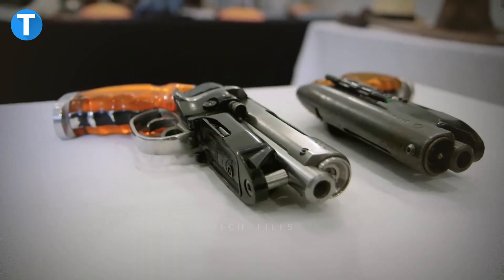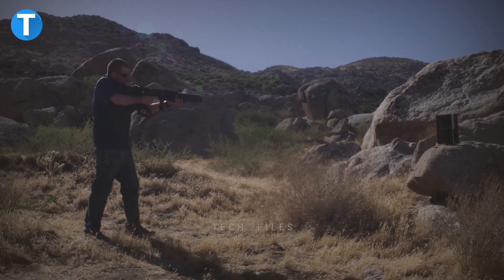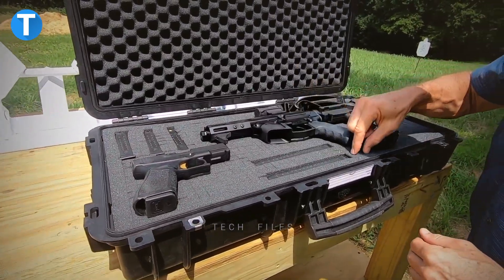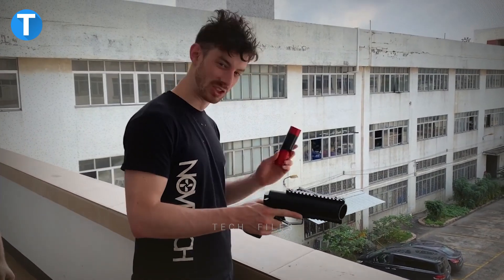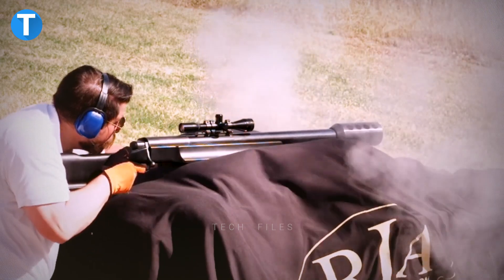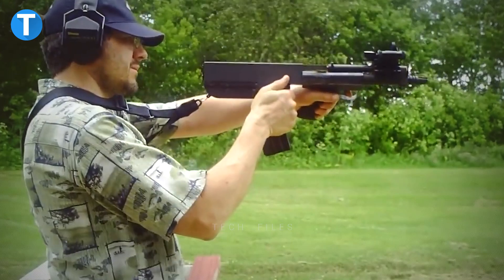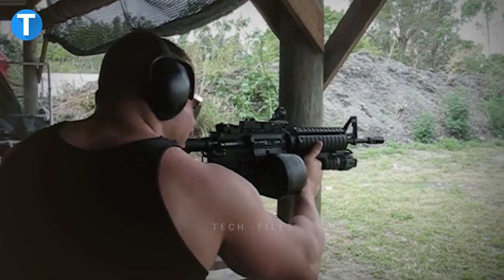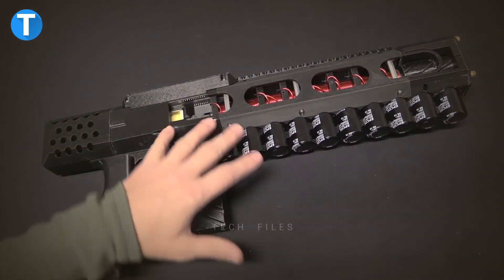Incredible Weapons That You Should See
Maybe for hunting, self-defense, or for more serious reasons, weapons seem to be a part of our lives now, but have you seen incredible ones lately? Let's dive right in.

COIL ACCELERATOR CA 09

This is the first commercially available coil accelerator. Unlike real guns, which use springs, compressed air, or the expansion of gas, this technology just uses the principle of electromagnetism to quickly speed up a ferrous disk at an incredibly high cycle rate. Surprisingly, the feature-packed coil accelerator CA 09 weapon comes in a compact size and weighs just 7 pounds, but can fire up to 2400 rounds per minute.

ARCFLASH LABS EMG 02 COILGUN

The Electro-Magnetic Gun-02 from Arcflash Laboratories is a fully automated coilgun with an added 10-stage medium-voltage capacitor. Its accelerator was engineered to be able to fire up to 13 rounds per second in burst modes at speeds as high as 75 meters per second thanks to its 8 computer optically controlled stages and its 2 booster stages. The EMG-02 can shoot steel armatures with a variable caliber that ranges from 6-8 millimeters in diameter to 19-22 millimeters in length.